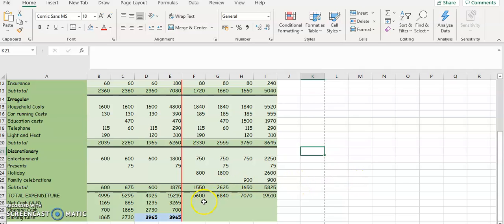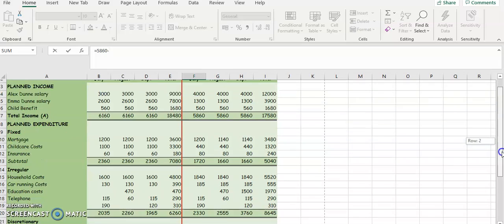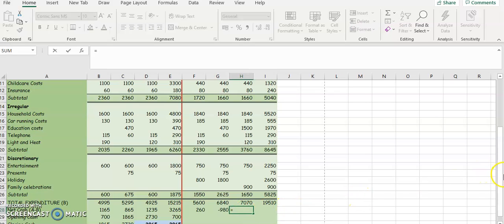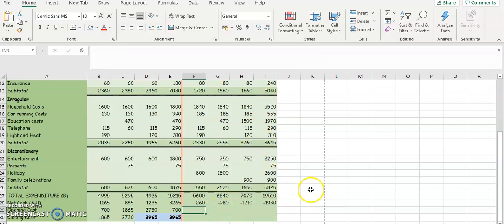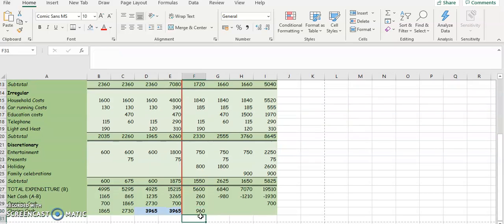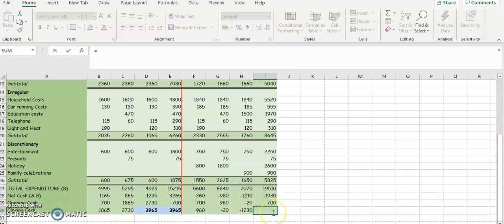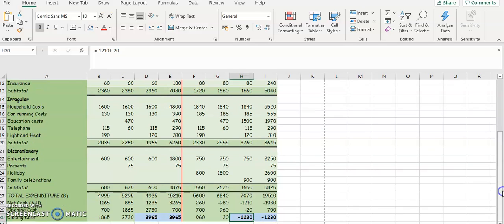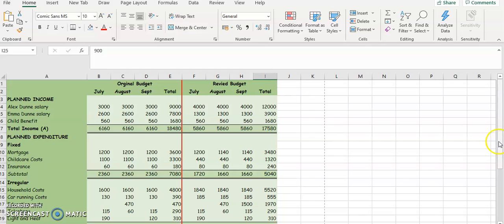Junior Cycle Business - Revised Budget – Net Cash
Tutorial Video on how to answer the Net Cash section of a revise budget questions for Junior Cycle Business Studies